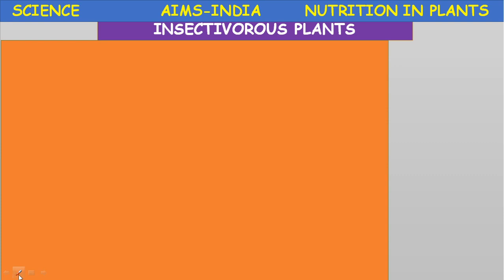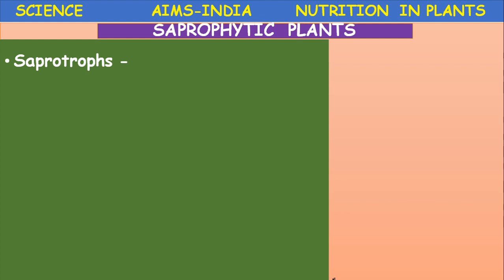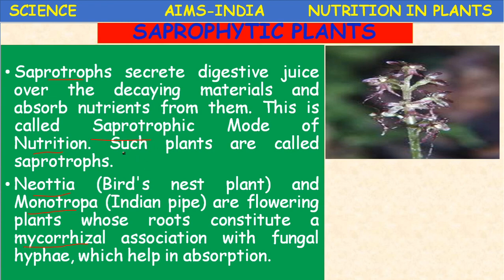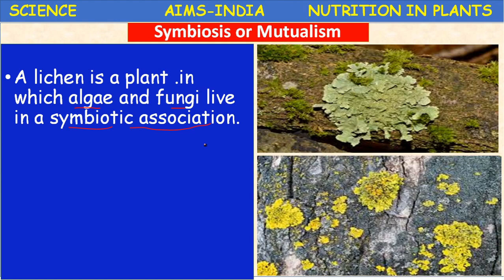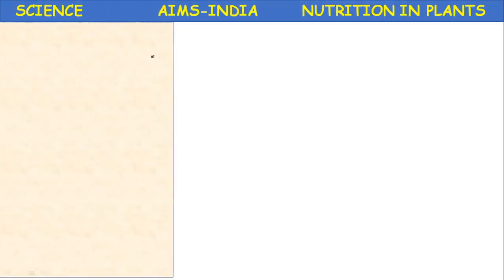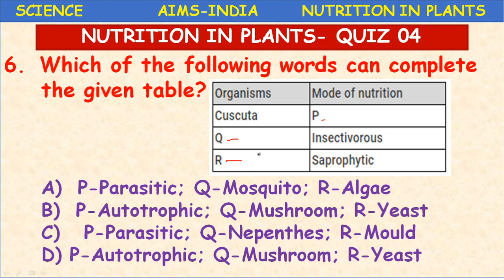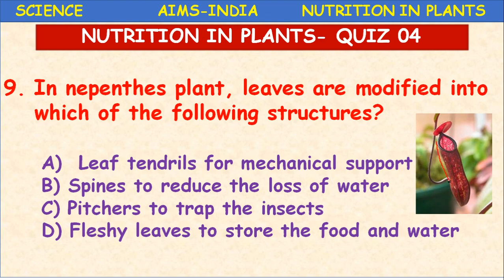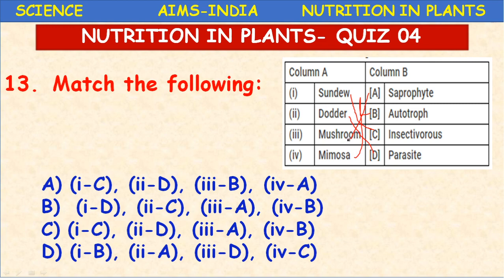7TH OLYMPIAD || BIOLOGY || NUTRITION IN PLANTS || PART 04